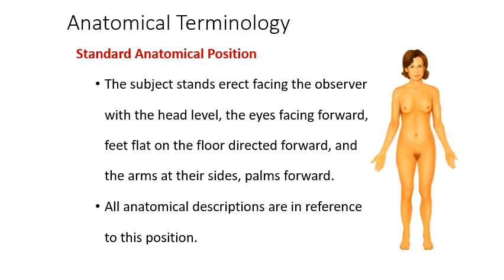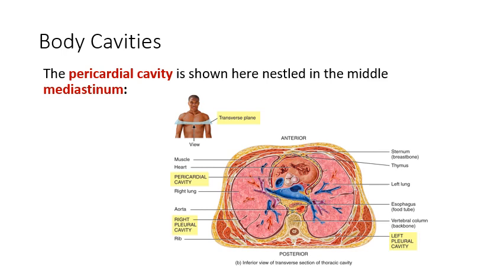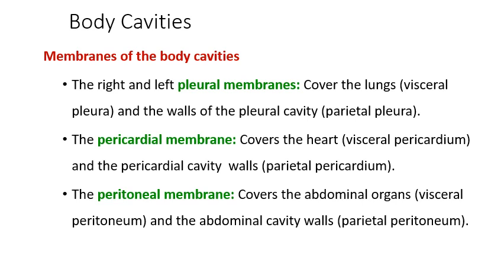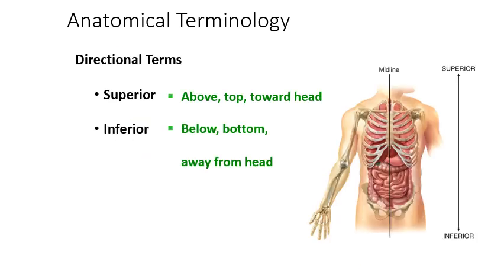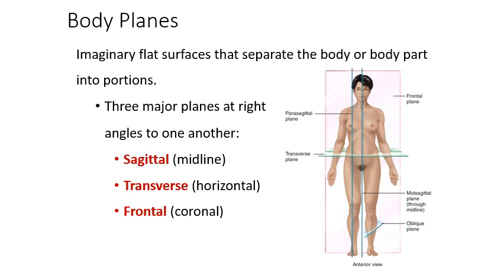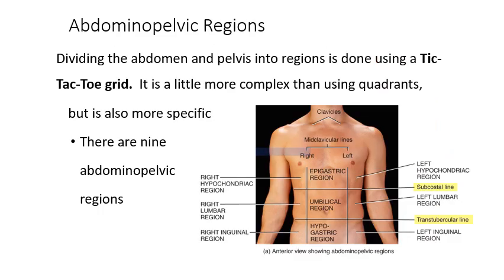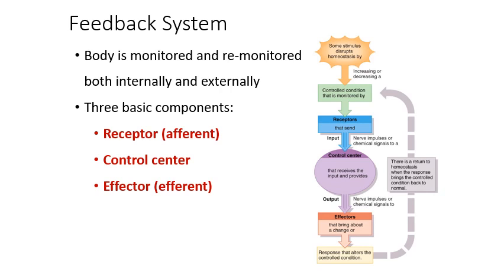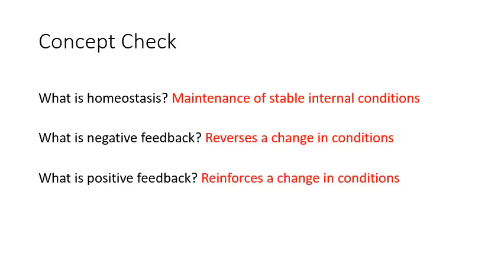A&P I Unit 1-2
Introduction to Anatomical Terminology, Body Cavities, and Homeostasis